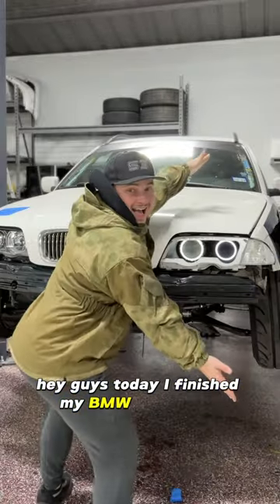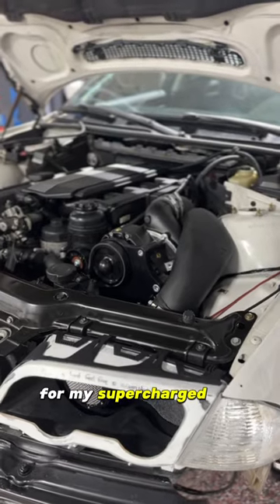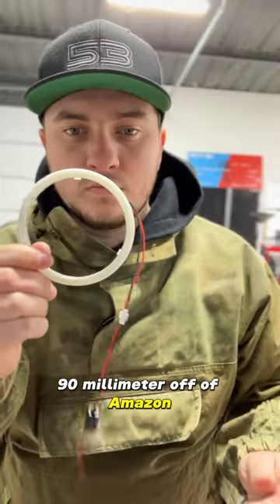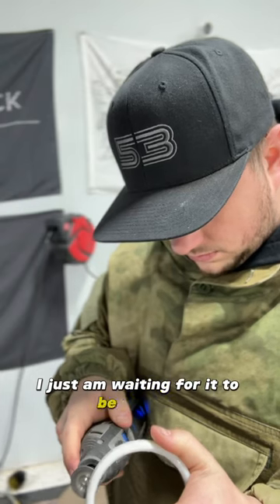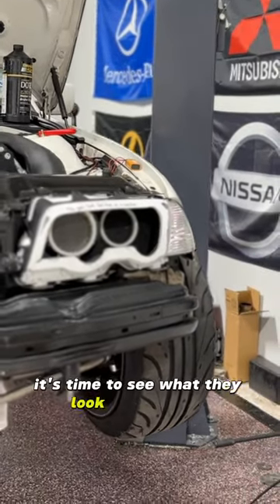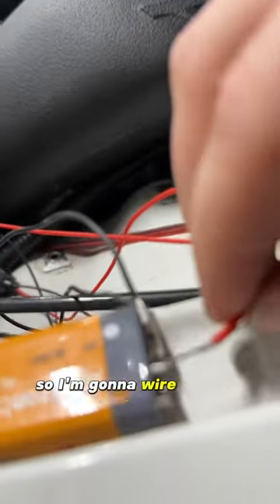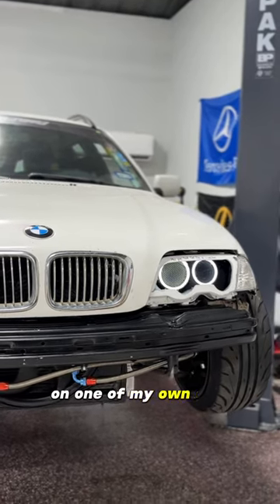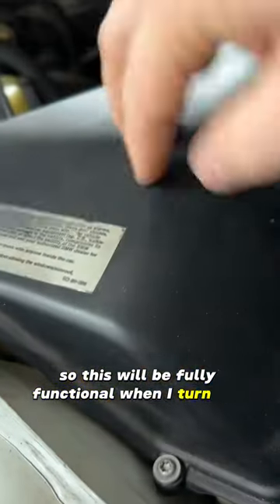DIY BMW Battle Eye Headlight Intake Pt.2